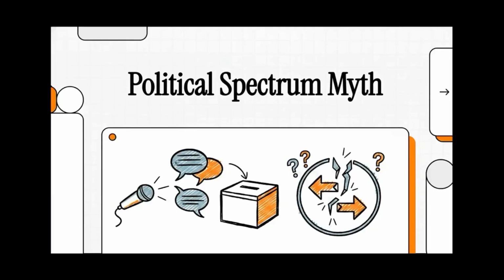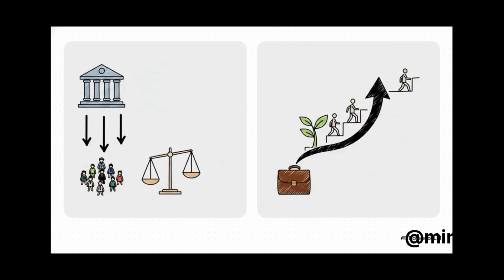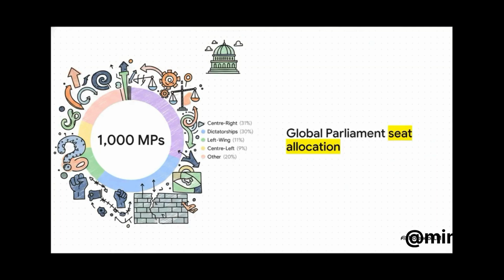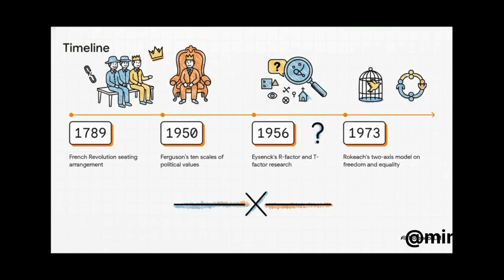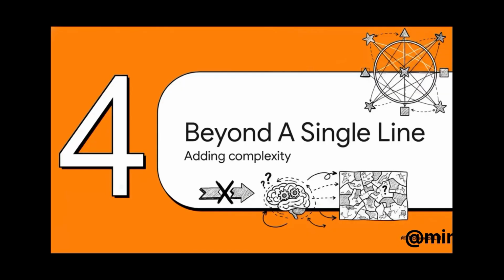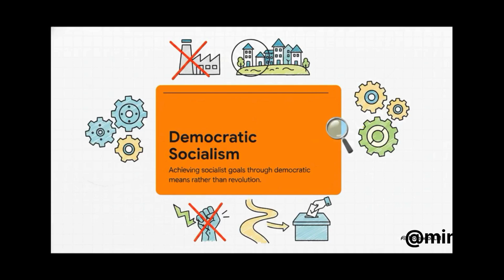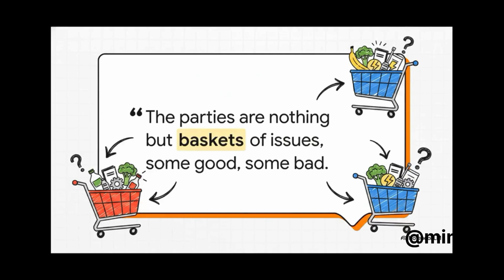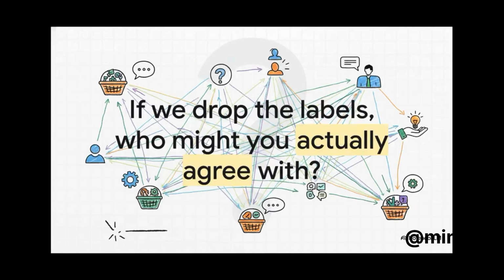LEFT VS RIGHT ✅ WING EXPLAINED UNDER 10 MINUTES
this video cover all the political spectrum that is right wing and left wing where it come from and how it works so if you like that video please like and subscribe also I am going to explain this in Hindi soon after